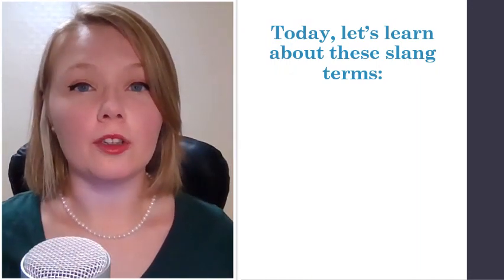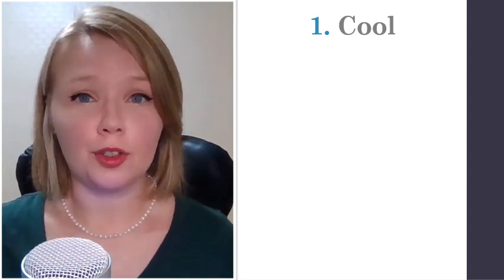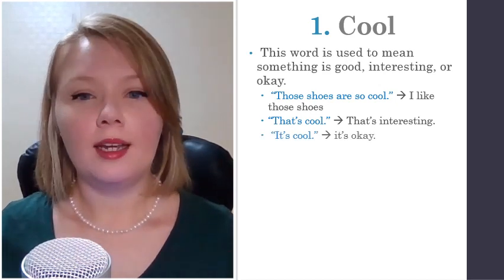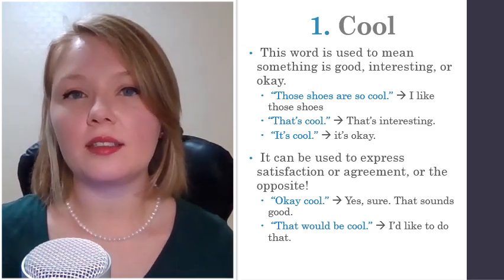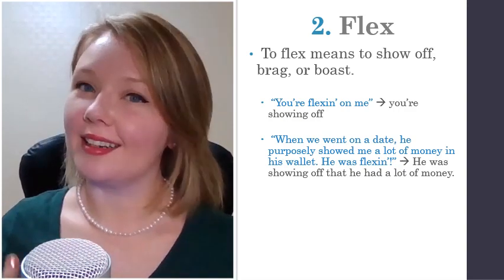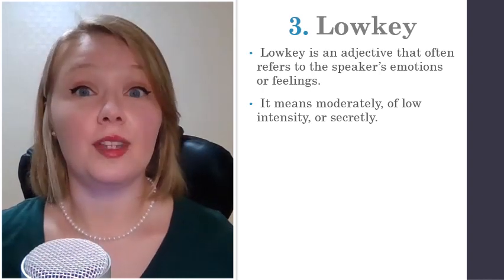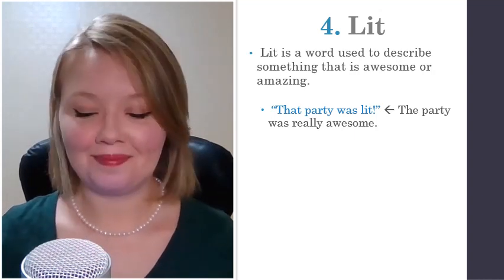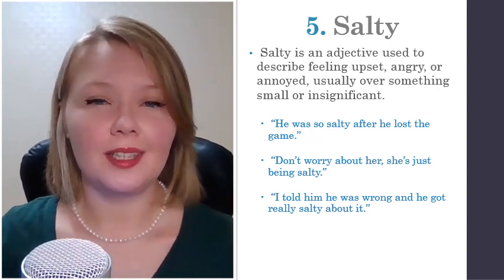Modern English slang words - Common slang words in English - That's Lit 📛📛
I will teach you modern English slang. You will learn some common slang words in English. You will learn slang words in English with slang words examples for better fluency in English. You will learn slang words in English American accent. You will learn English conversation slang words in this lesson. These are mostly American English slang words. I will teach you common slang words in American English English.
Try one of our courses or books 👇👇
Learn English through stories eBook
By learning slang words in English examples you can speak and understand English better. What are slang words in English? I will teach you American slang words along with American slang words and phrases. Learn English slang for American English. You will learn English slangs commonly used and English slang words with their meanings for better English speaking.

🕐 Time Stamps
0:00 Modern English slang
0:27 The definition of slang - What is slang?
1:36 One of the most common slang words in English is cool
2:00 Meaning of the word cool in English
2:17 Cool sentence examples
5:02 Slang word flex meaning
6:29 Slang word lowkey meaning
8:12 Slang word lit meaning
8:52 slang word salty meaning